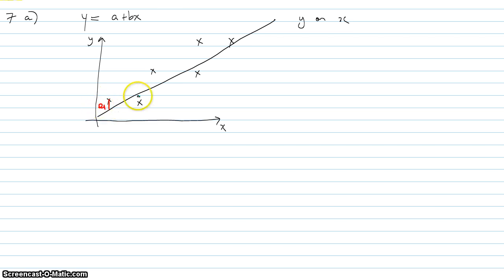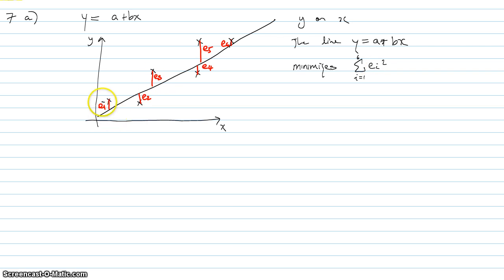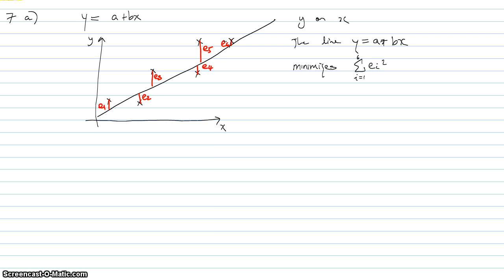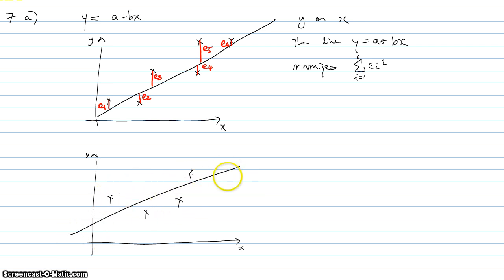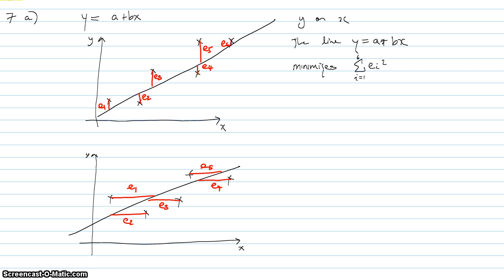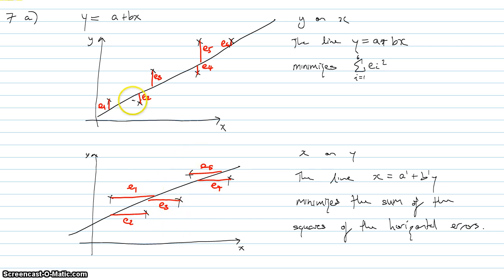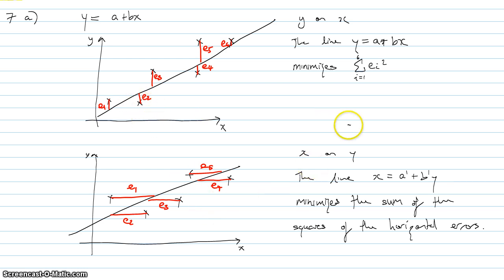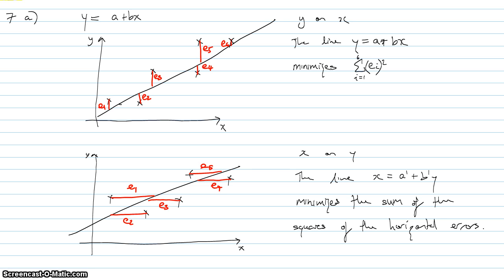2013 H2 Stats 2012P2 7a